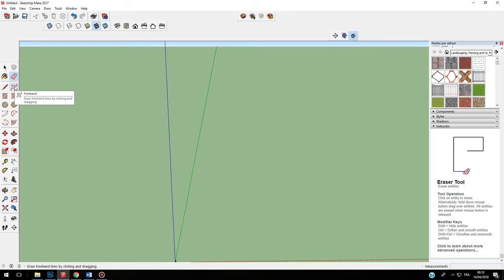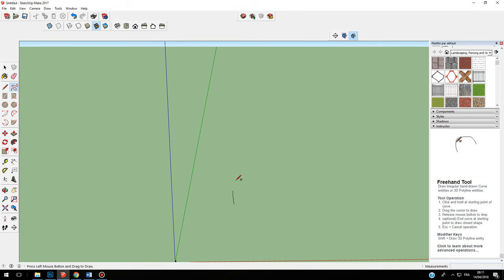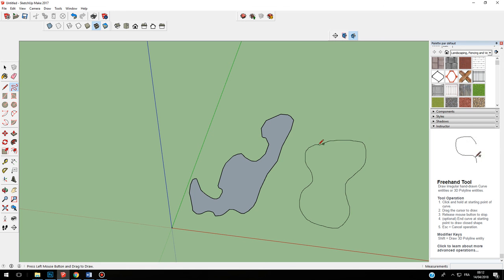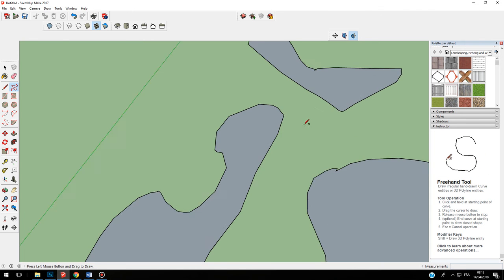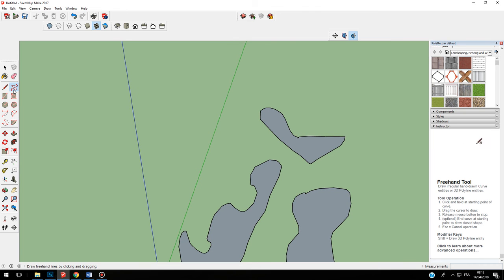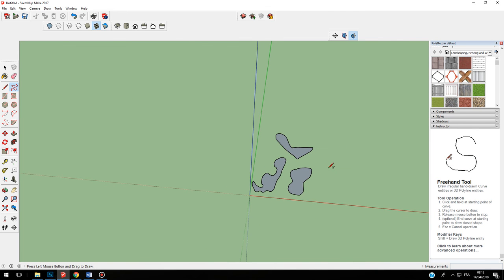SketchUp Tutorials for Interior design - 13 Freehand tool